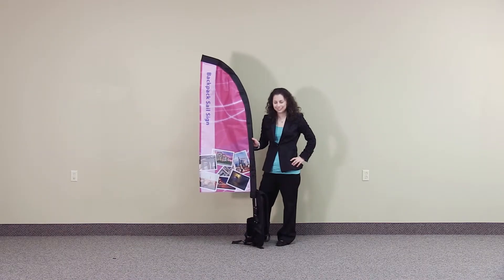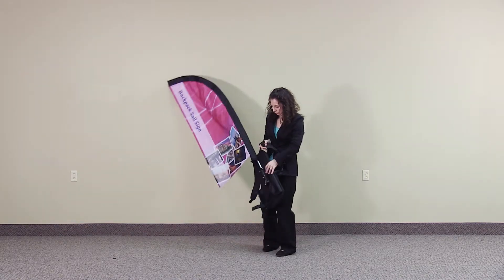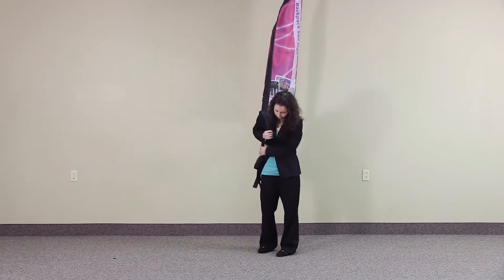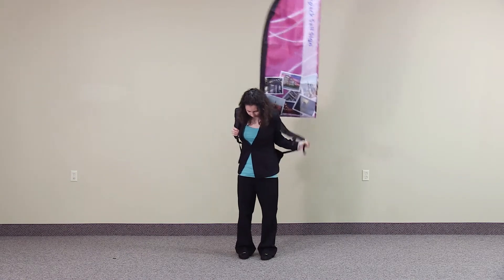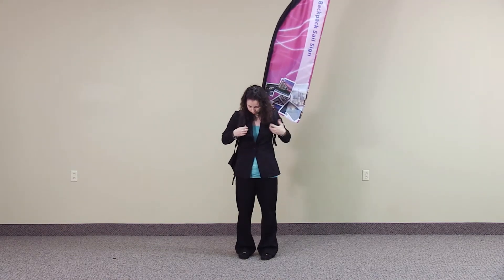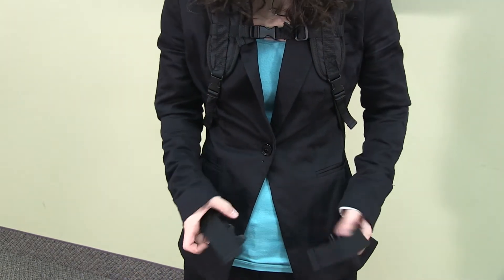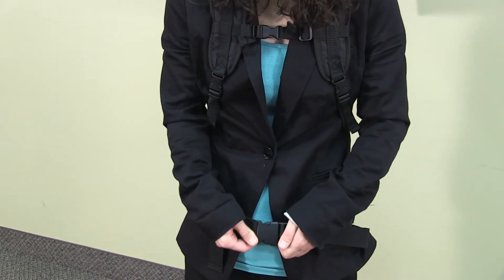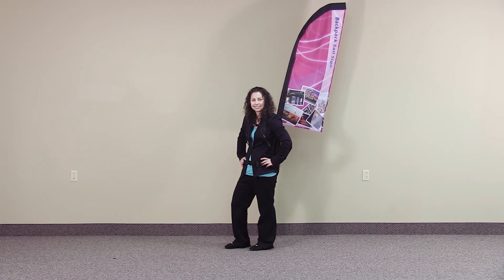Backpack Sail Sign Kit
From stadiums to the streets, this backpack banner lets you create advertisement that walks around so you can always be where the action is.
• Comfortable, reinforced straps
• Poles are inserted into the backpack for quick installation
• Four styles to choose from
• Side pockets on the backpack hold standard water bottles